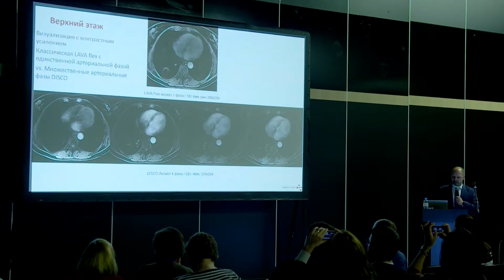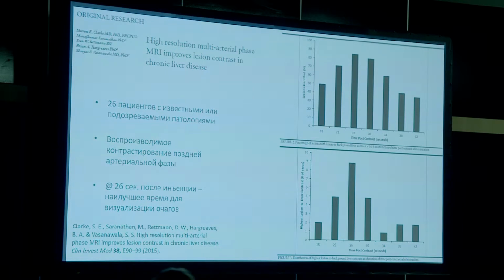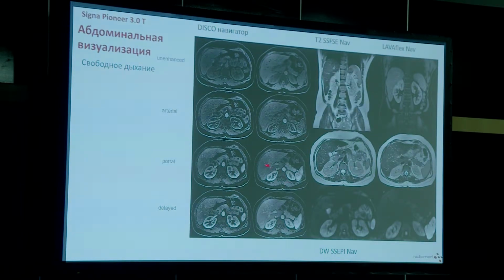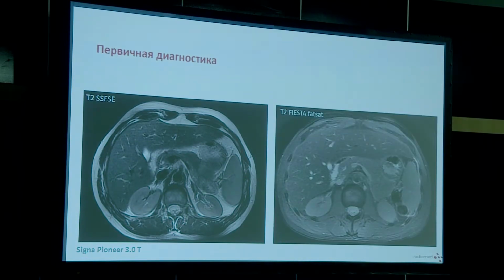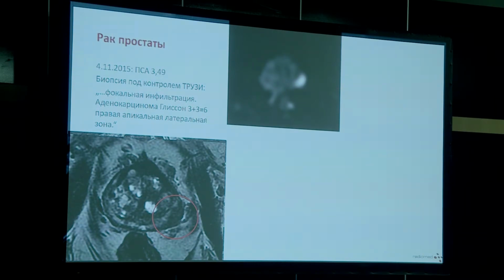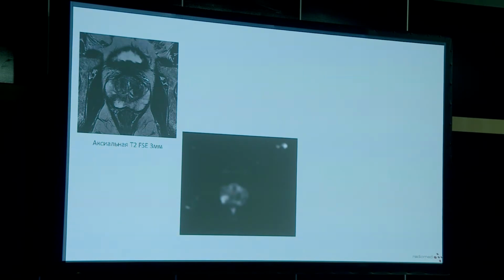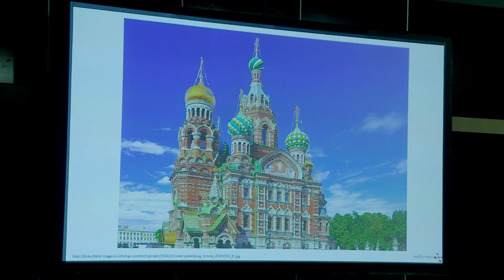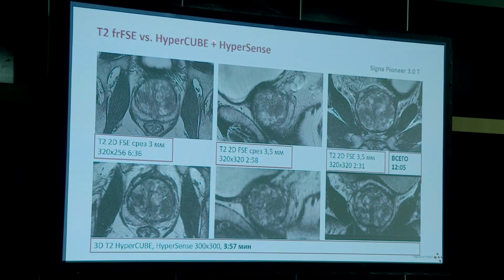Ahlers – Возможности диагностики органов брюшной полости и забрюшинного пространства при МРТ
IX конгресс «Невский радиологический форум – 2017»
Санкт-Петербургское радиологическое общество
SPBRA.RU